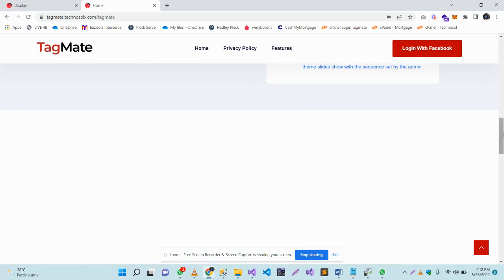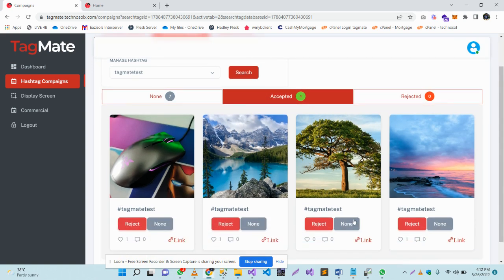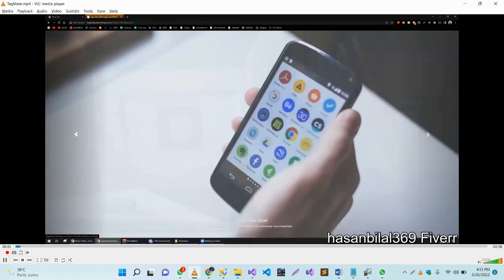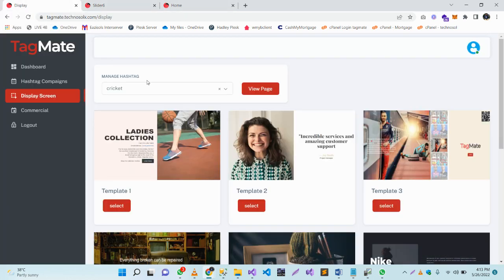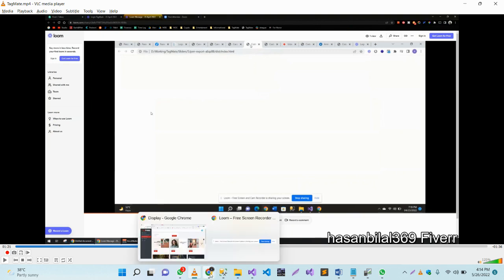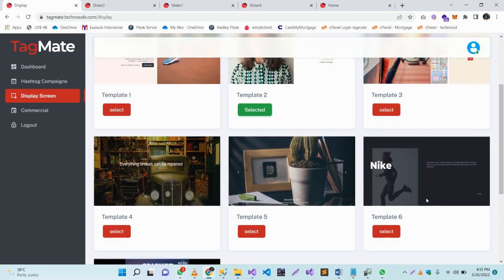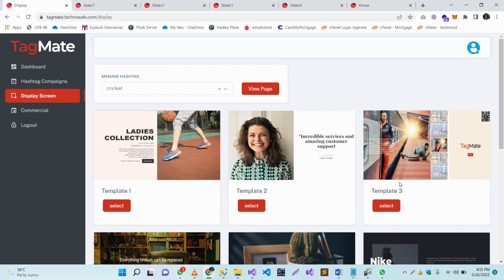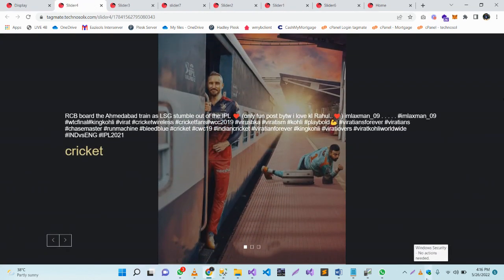Tagmate Update Demo Part 1